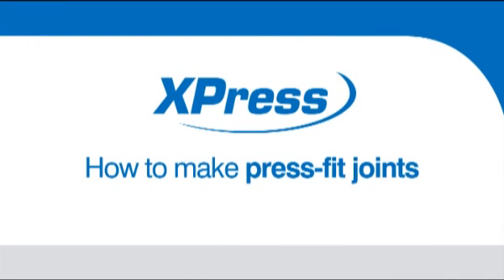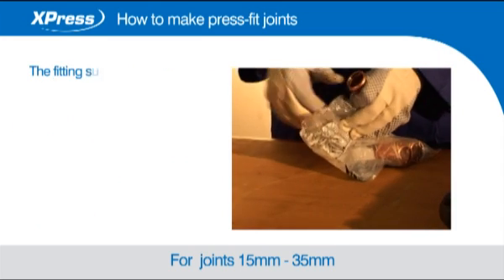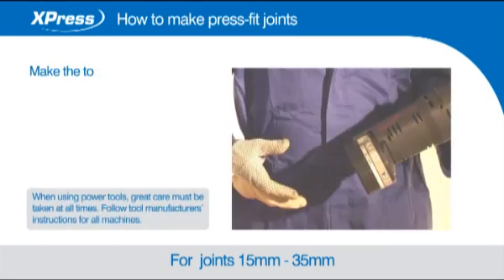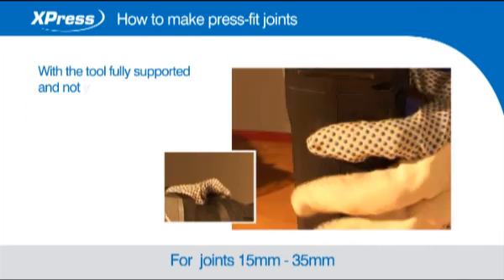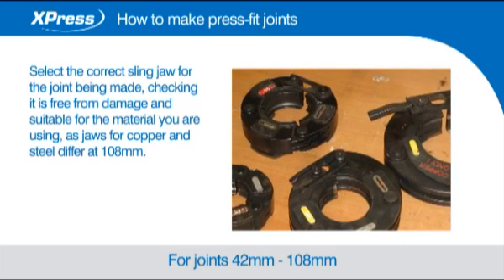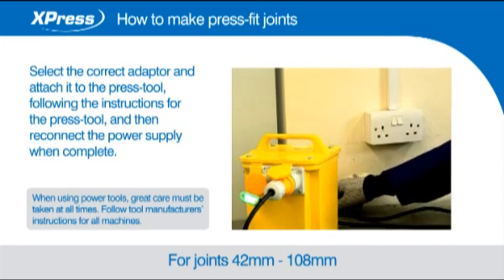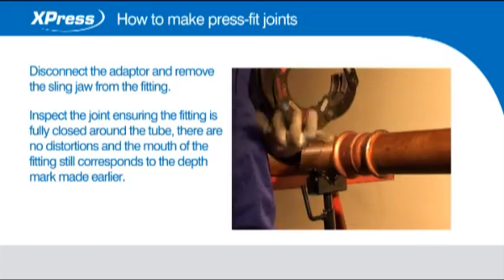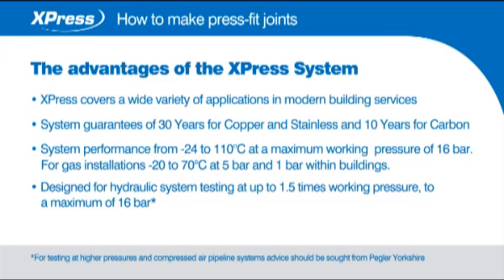Xpress: How to make press-fit joints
Find out more about Pegler Yorkshire's Xpress products; how to use them and their many benefits for plumbing and heating installations